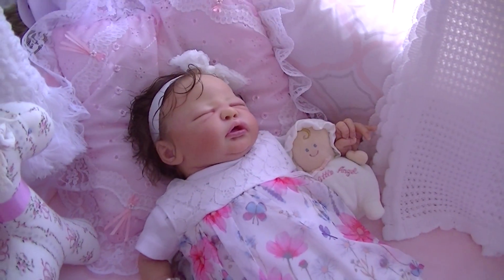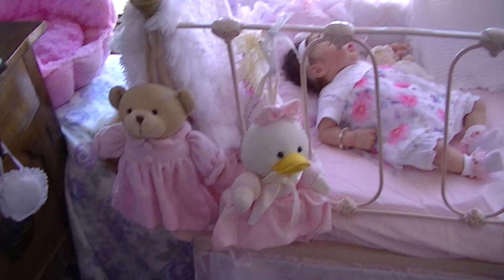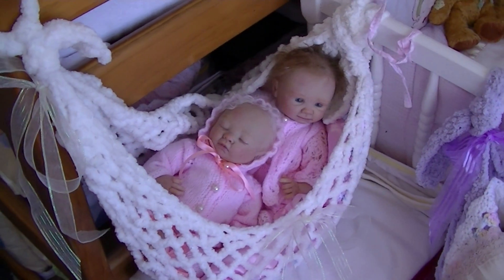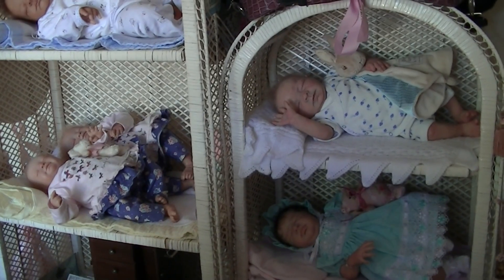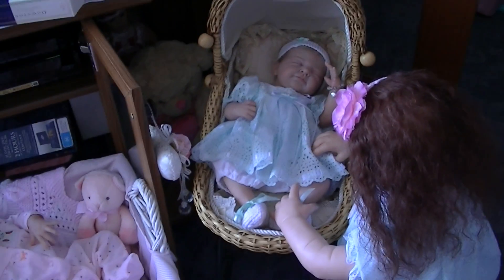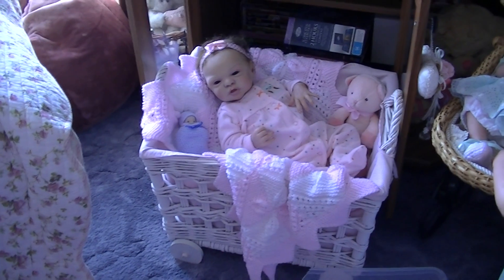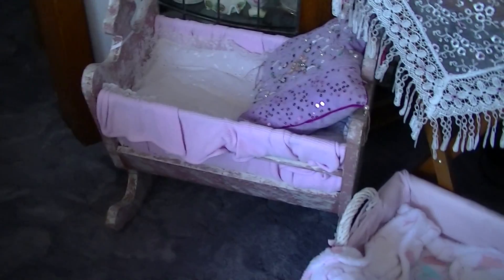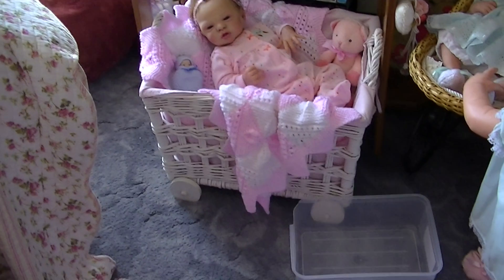Reborn Beds and Blankets Theme Thursday